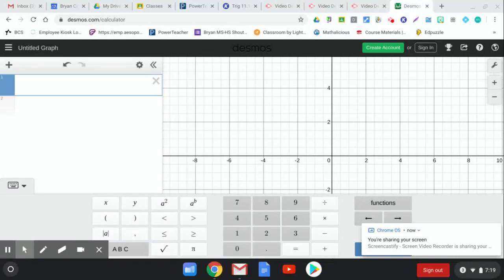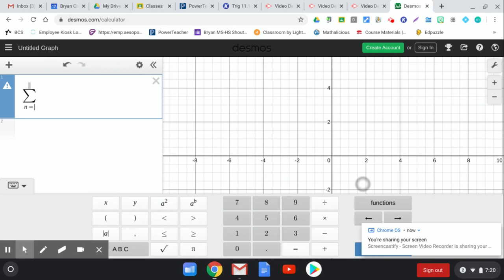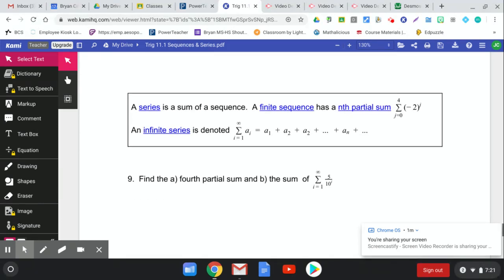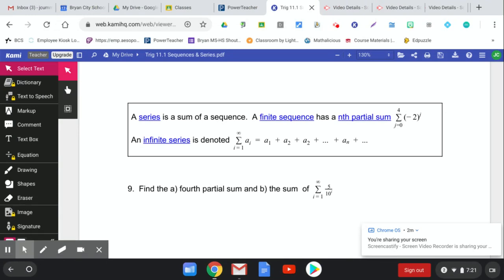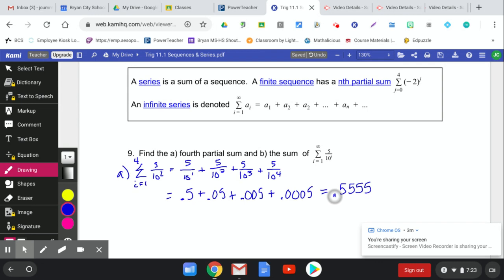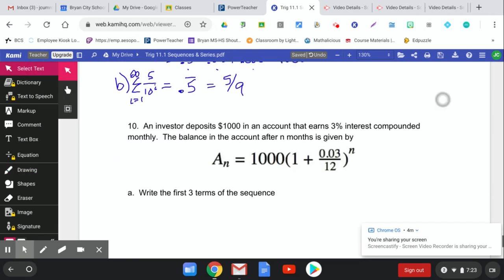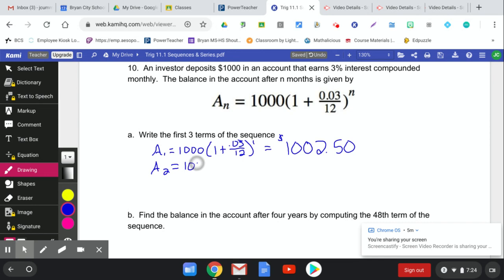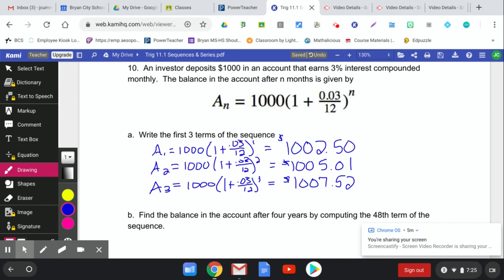Trig Lesson 11.1 Clip #4